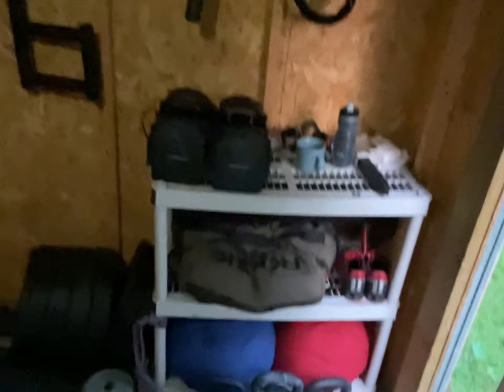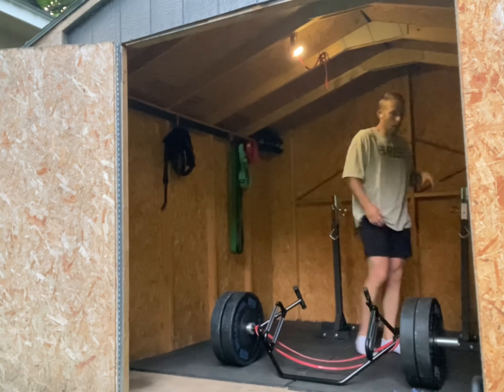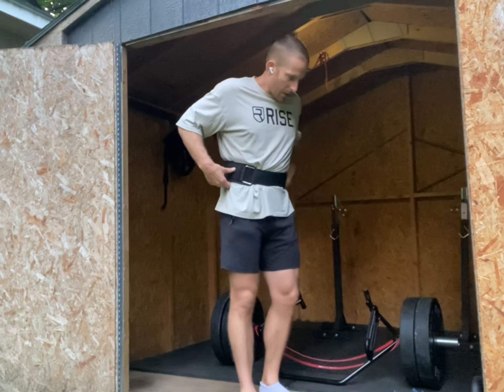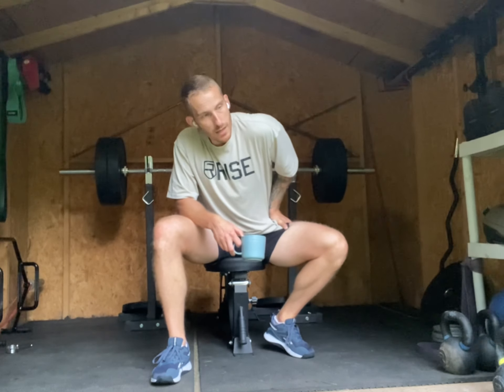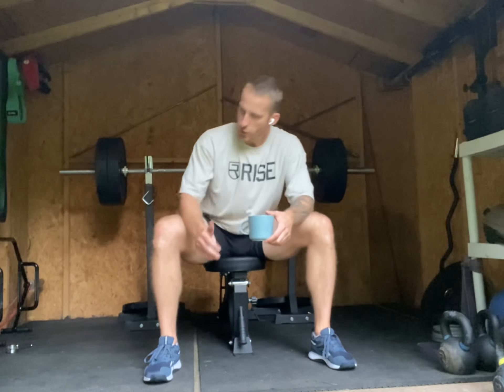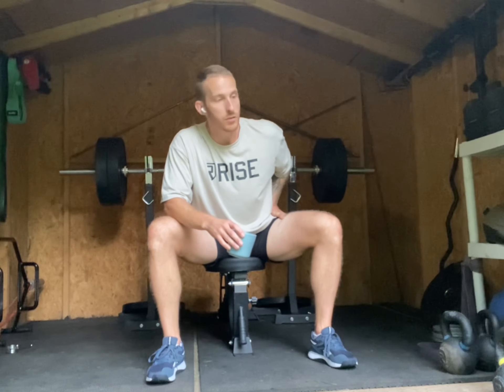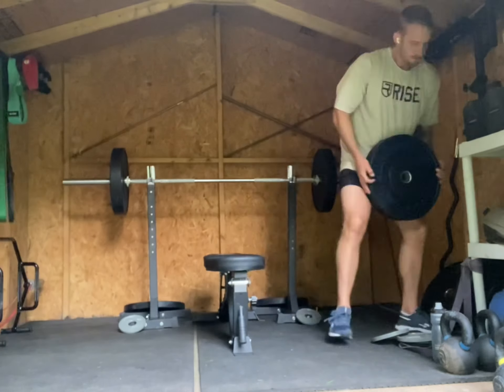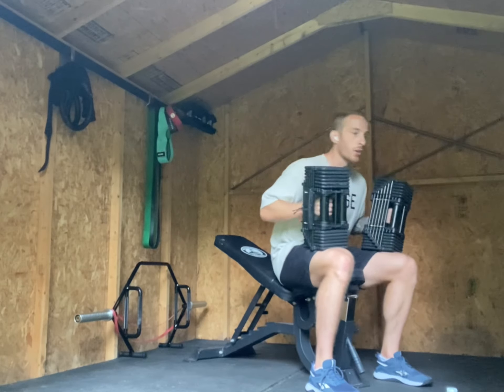Skunk Joins Me For a 6am Workout 💪🦨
Deadlifts and Bench + a tour of the gym. Let’s go!